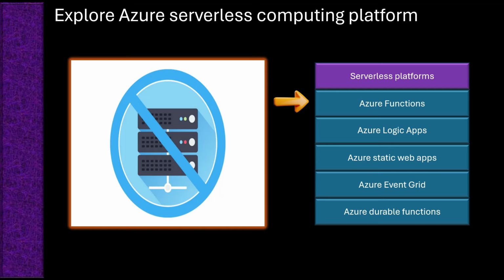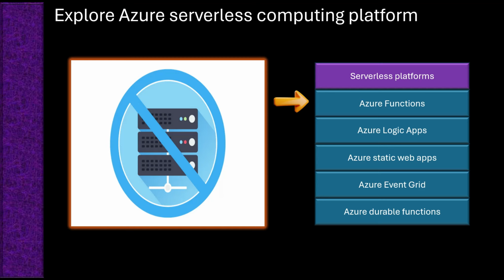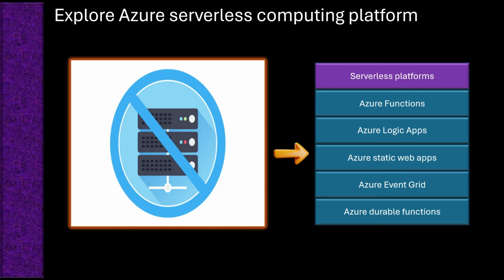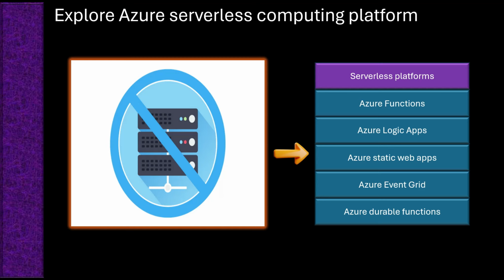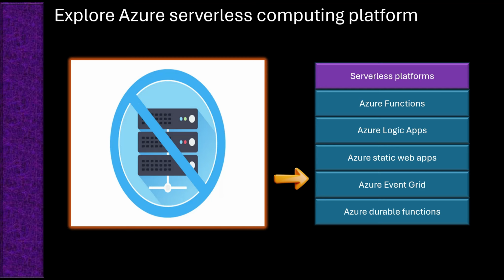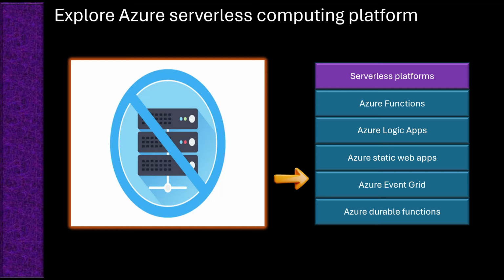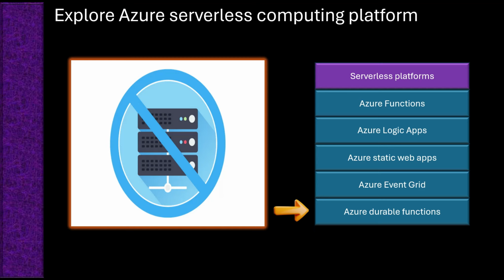Explore Azure serverless computing platforms